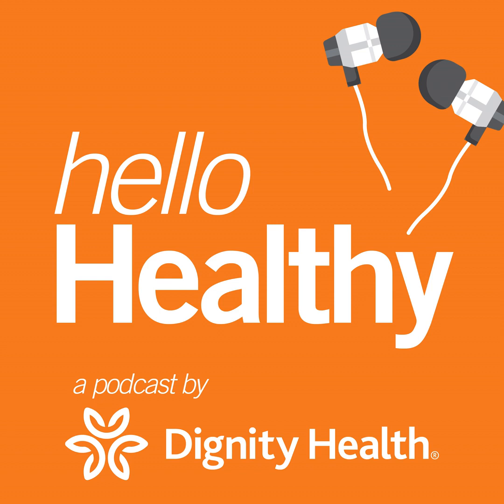Knee Revisions and the Latest Technologies in Replacements and Revisions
Artificial knee replacement places an implant into the joint. When that implant fails, orthopedic knee revision may be necessary.

Dr. Karl Balch discusses when knee revision surgery is needed and current techniques for this complex procedure.